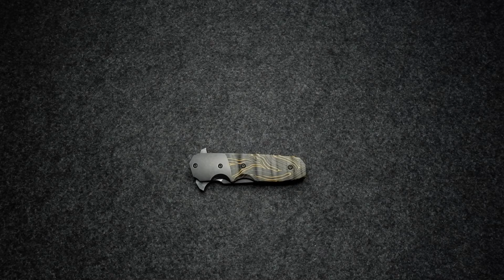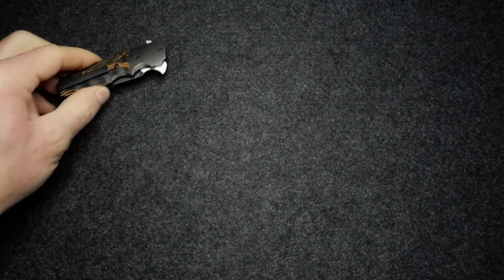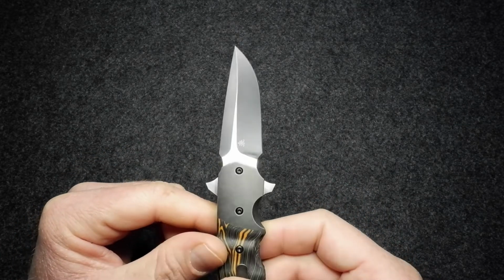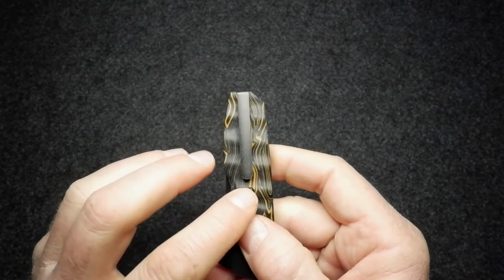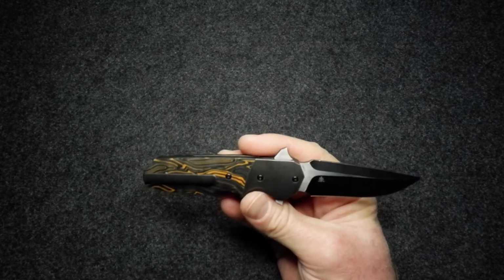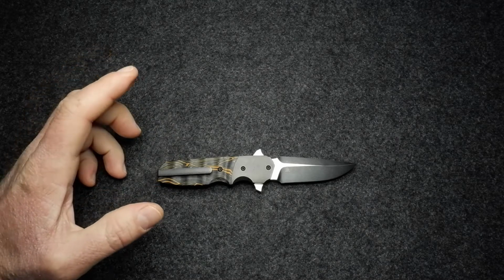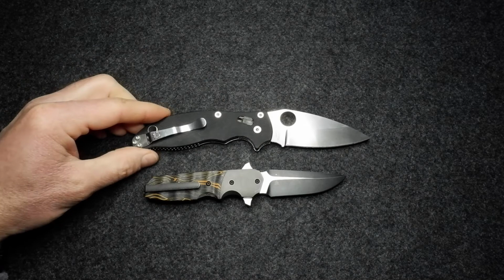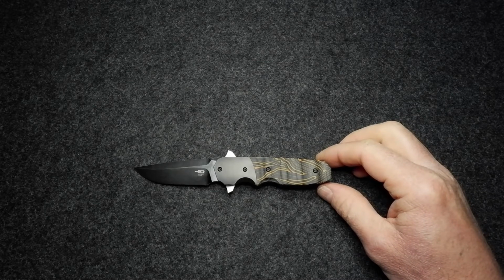Bestech Freefall. Under the force of gravity!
A closer look at this interesting, slightly odd, but definitely handsome, Jason Clark designed folding knife.